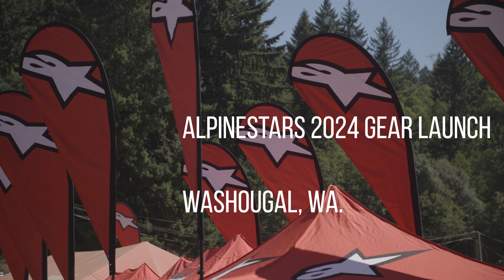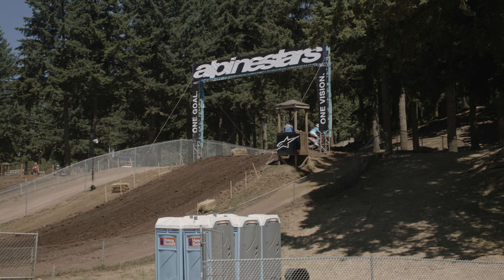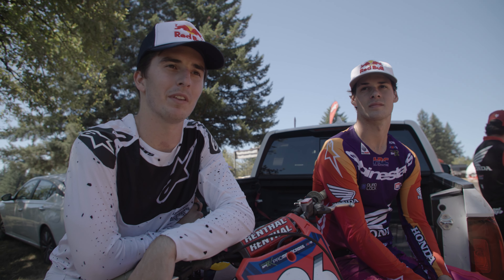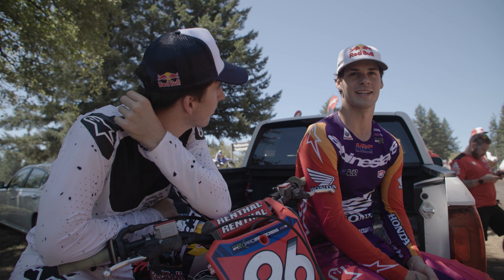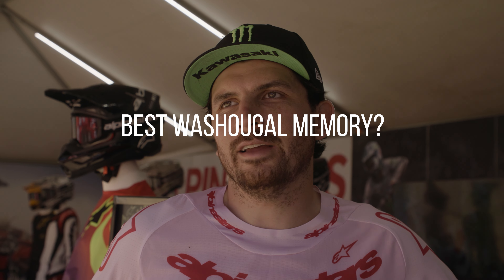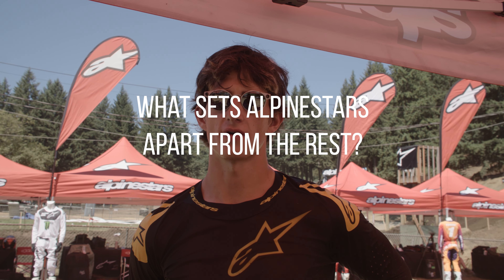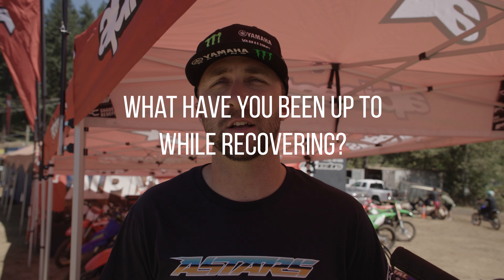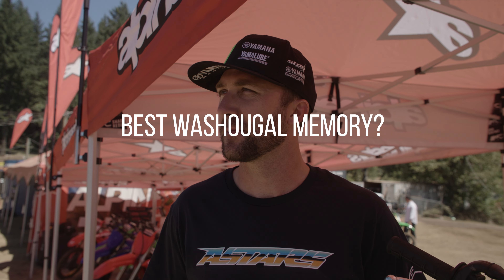2024 Alpinestars Gear Launch w/ The Lawrence Bros, Jason Anderson, Chase Sexton and Eli Tomac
We're out at Washougal MX for the 2024 Alpinestars Gear Launch and after taking the gear out for a test ride, we caught up with Astars factory racers Jett + Hunter Lawrence, Jason Anderson, Chase Sexton and got some updates from Eli Tomac!